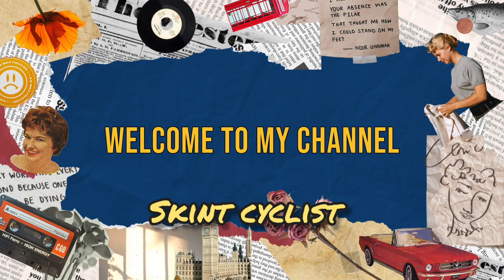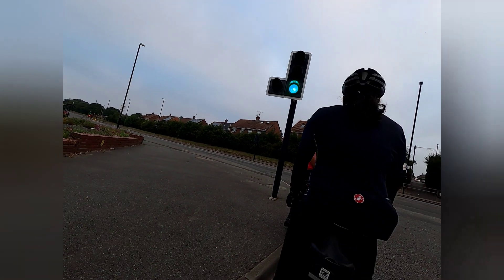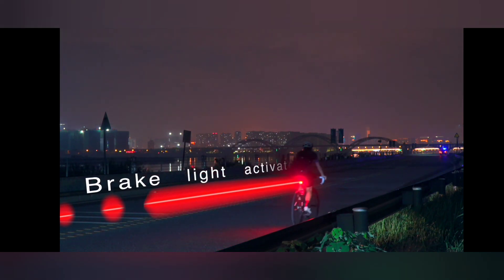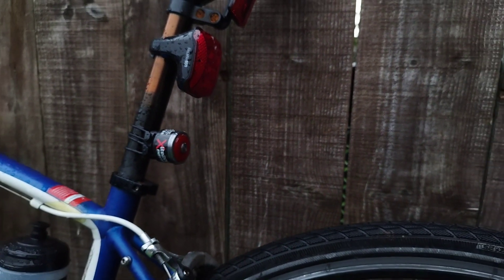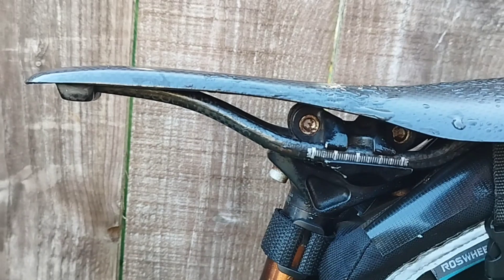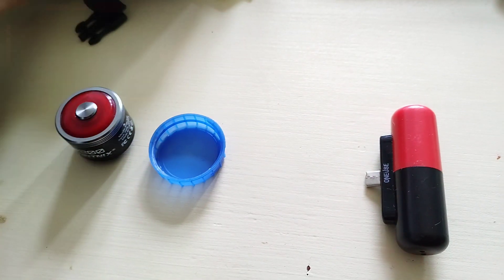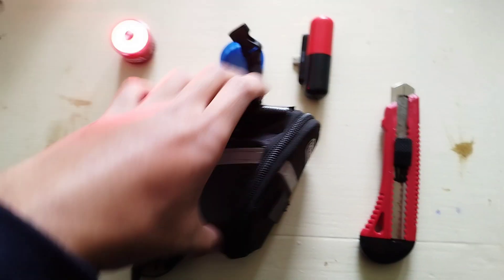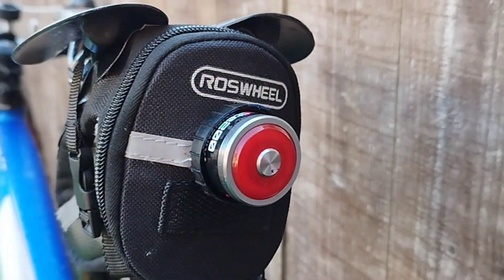Enfitnix Xlite 200 Smart tail light: Long Term product review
00:00 Introduction
00:24 Quick recap specifications
00:45 6 modes light
01:09 Battery life
01:19 Auto - off problem
01:31 Battery Life solution
01:50 Assembly Process
02:43 Recommendations